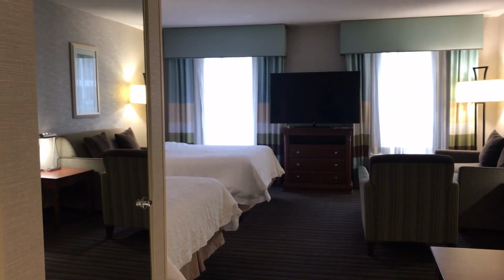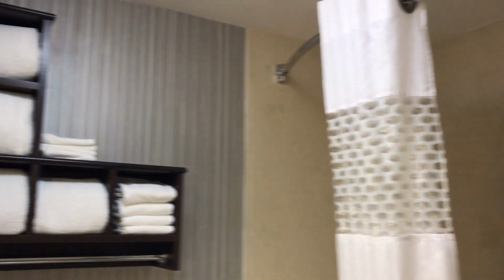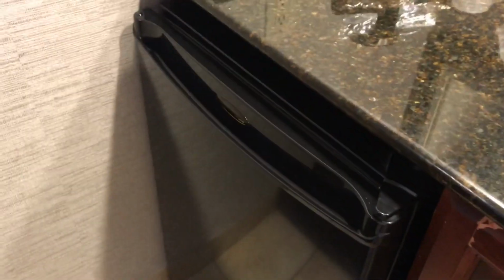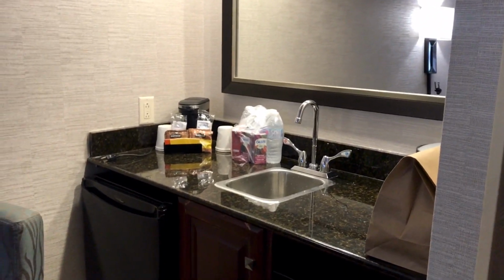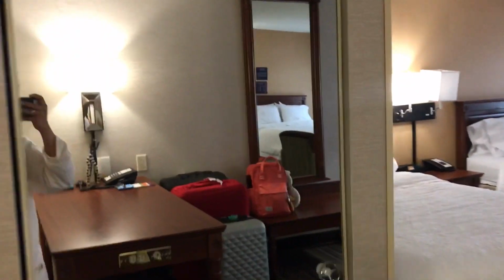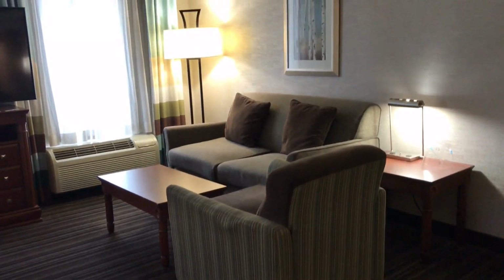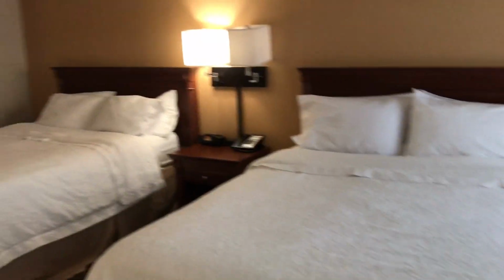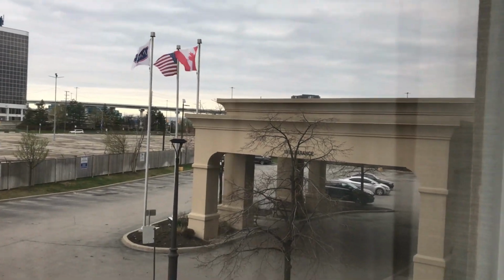3-DAY MANDATORY QUARANTINE | Hampton Inn & Suites by Hilton Toronto Airport GAA | Hotel Room Tour ❤️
MY 3-DAY MANDATORY QUARANTINE HOTEL (Government-Authorized Accommodation or GAA)
Hampton Inn & Suites by Hilton Toronto Airport in Mississauga, Ontario, Canada

Let us have a Room Tour!!! ❤️

HOW MUCH DID I PAY FOR 3 DAYS?
GAA Rate: 309.00 CAD per night  x  3 nights
Taxes: 161 CAD for the whole stay
Total for 3 Days: 1,089 CAD or 42,172 PHP
Total per Night: (around) 363 CAD or 14,000 per night!

What is GAA RATE and what services are included?
GAA Rate is a special rate given for guests who would like to stay in the hotel for their three-day quarantine. This includes airport shuttle service, three meals per day (worth it!) that is served directly outside your room, and all other amenities of the hotel.
GAA Rate depends on the hotel and the type of room you are going to choose. A room costs around 305-319 CAD per night plus taxes and other additional fees.

- LADY FELICIAN ❤️
Filipino International Student in Canada

Simpler Times
Vincent Tone
VN Studio